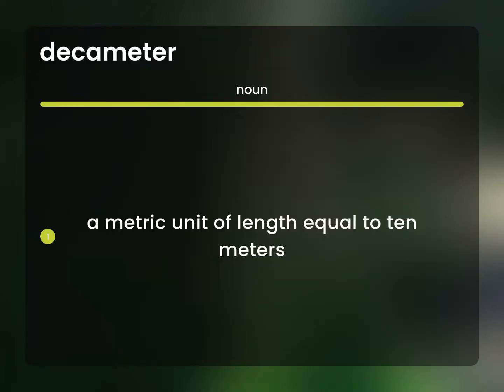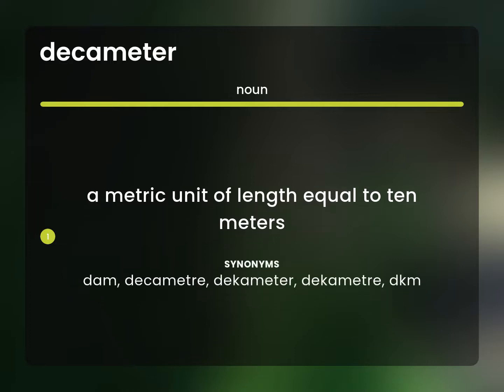Decameter | meaning of DECAMETER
Definition of DECAMETER